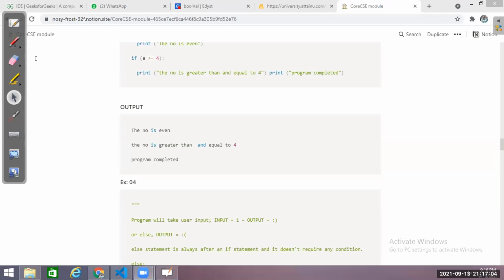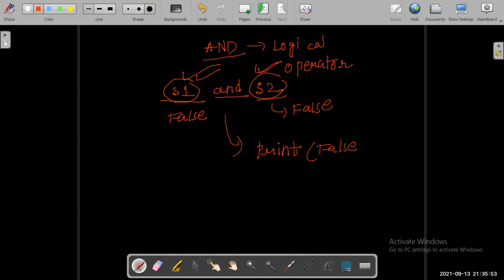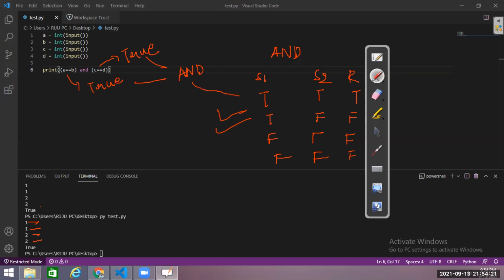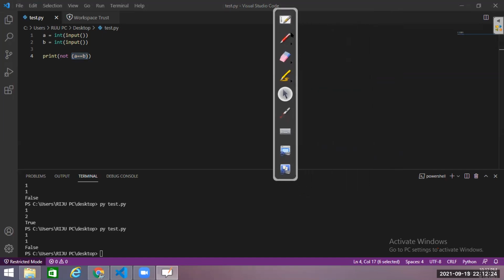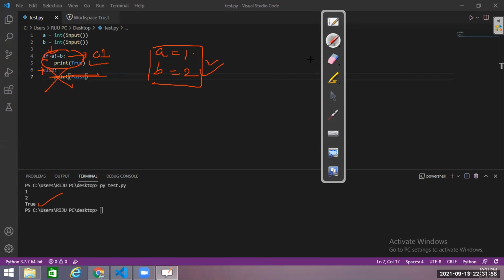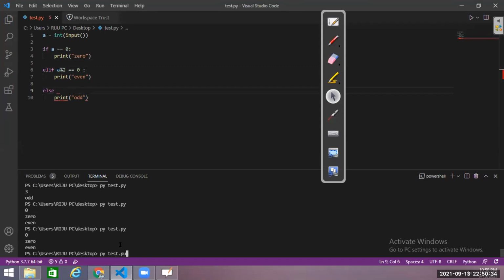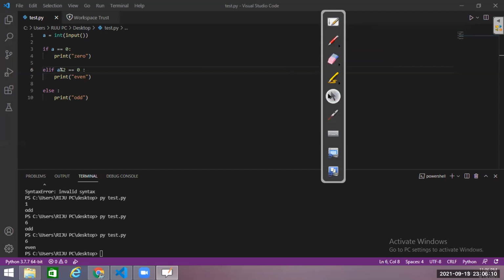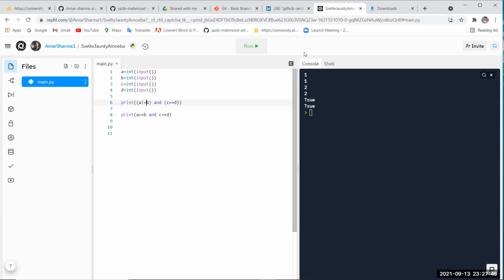11week 03 day 1 Python 3